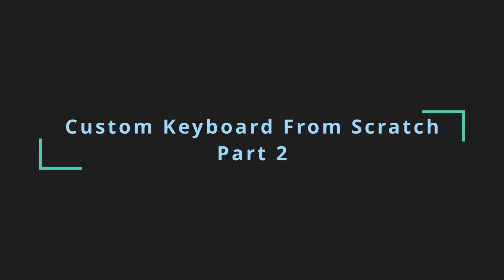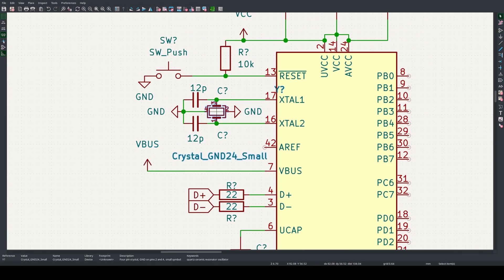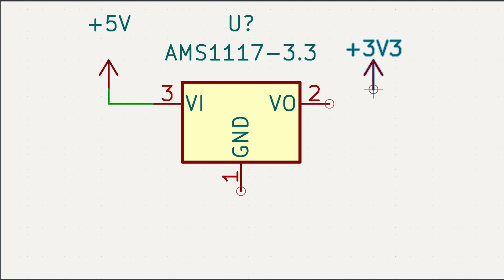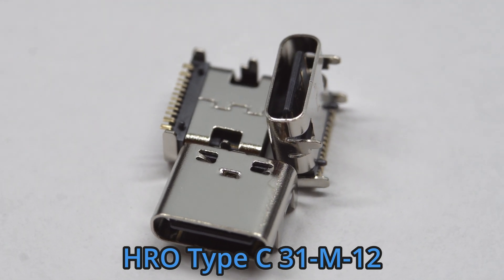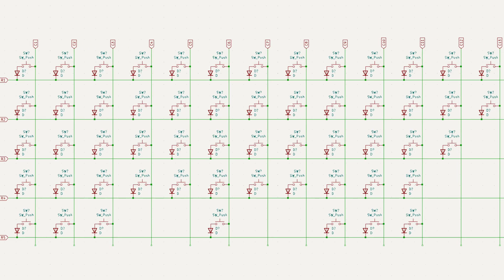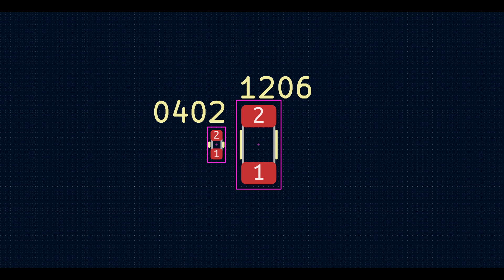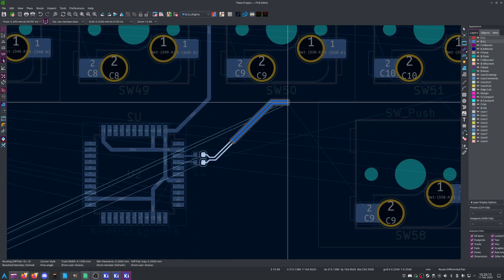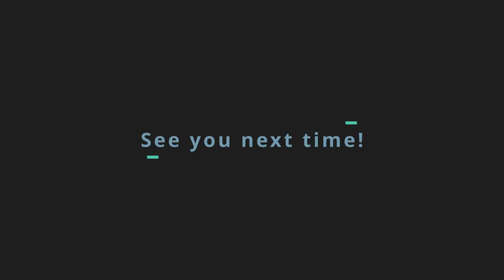Custom Keyboard From Scratch Part 2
Building a keyboard from scratch using kicad and electronic components